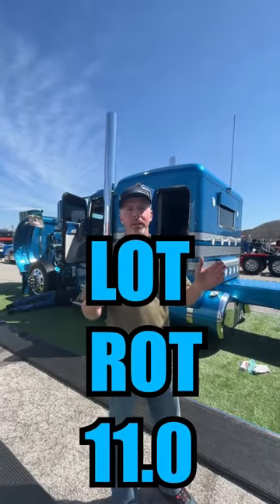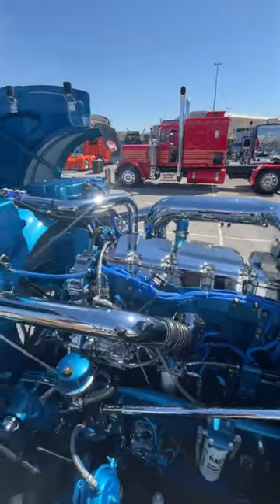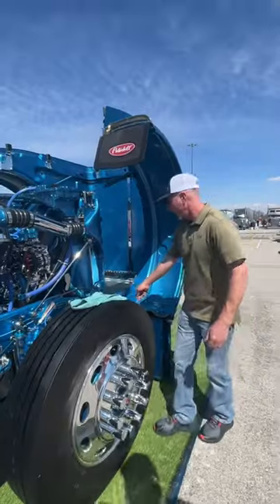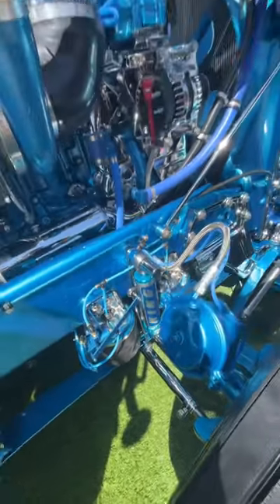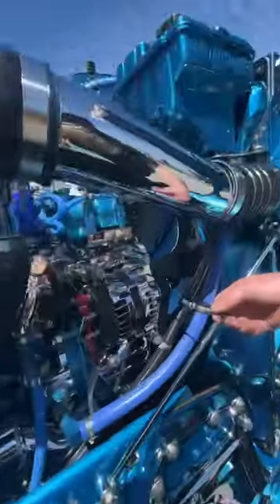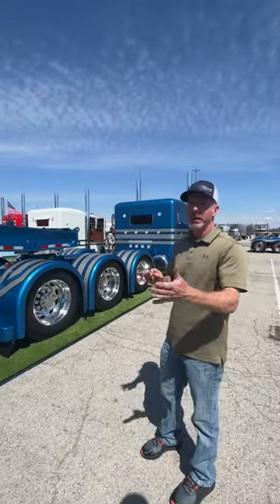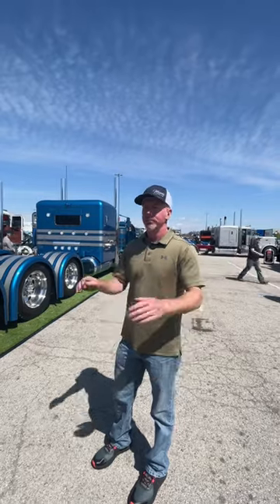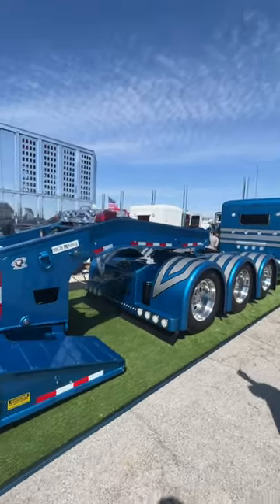LOT ROT 11.0 DEBUT 👀